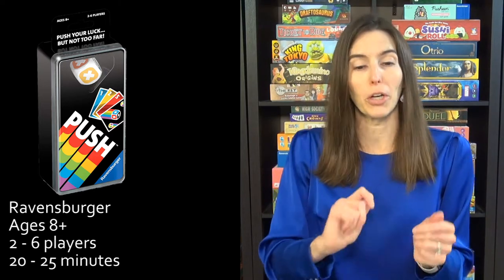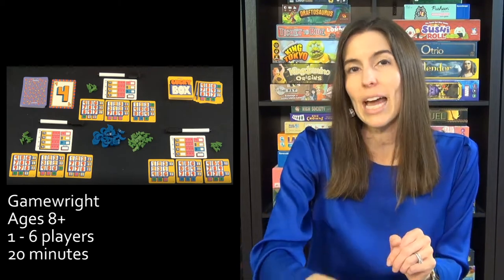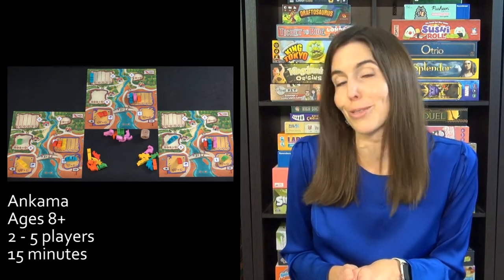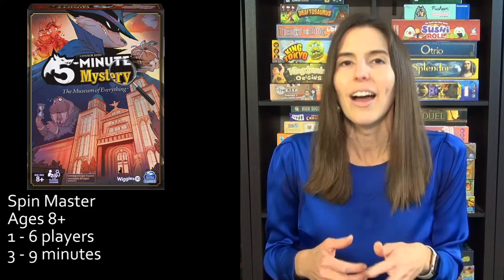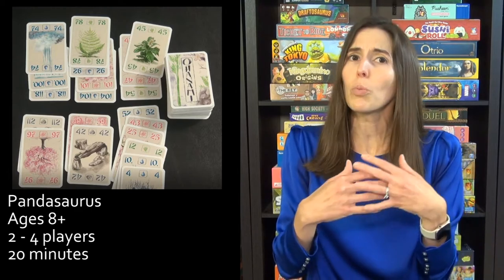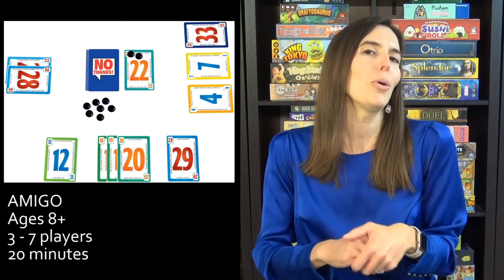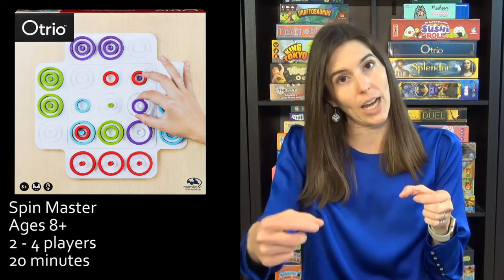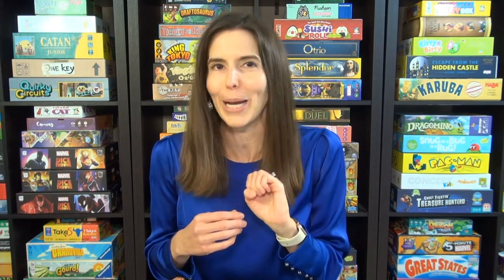Top 10 Games to Gift to Extended Family - Game Like a Mother 2022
Game Like a Mother specializes in games that play in 20 min or less. Here are our Top 10 Gifts for Extended Family - 2022

-Push 0:43
-Super Mega Lucky Box 2:25
-Draftosaurus 4:40
-Ticket to Ride: London 7:25
-5-Minute Mystery 8:33
-Ohanami 9:37
-Yamslam 11:30
-No Thanks! 13:35
-Otrio 16:16
-Cover Your Assets 17:24